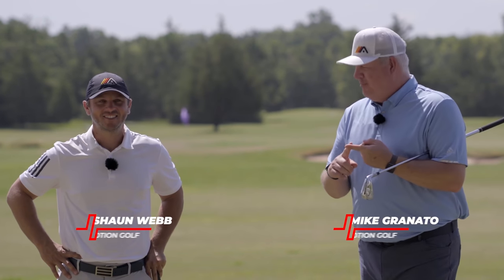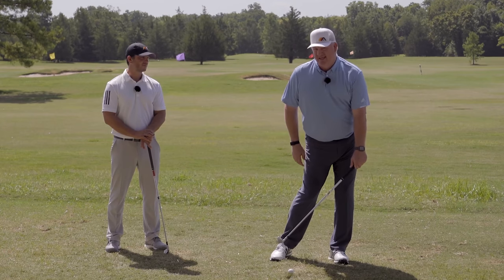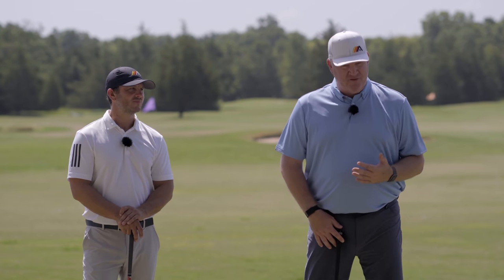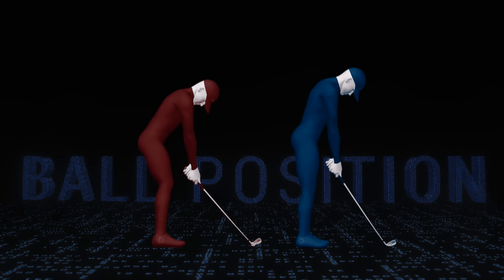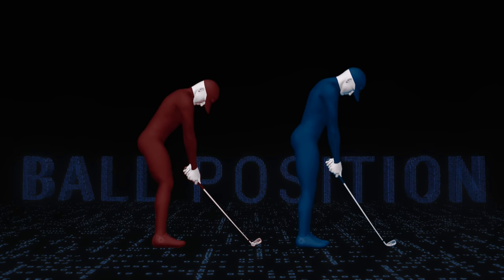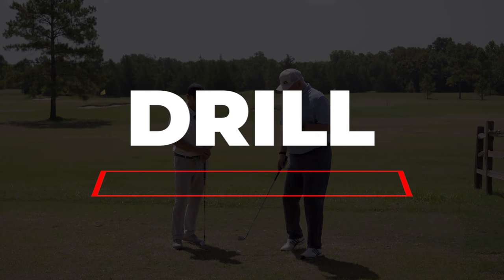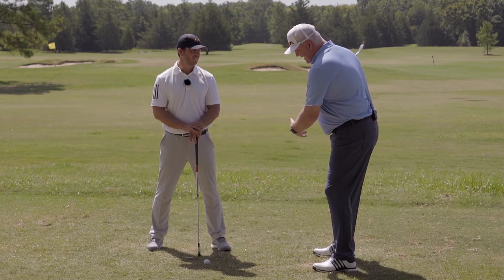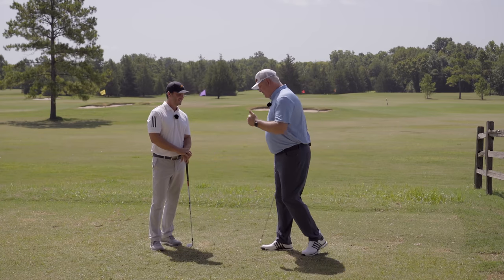Positioning Your Golf Ball Like The Pros (WORKS EVERY TIME) ⛳️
You can do EVERYTHING right in golf - but if your golf ball position is wrong, the rest won't matter.